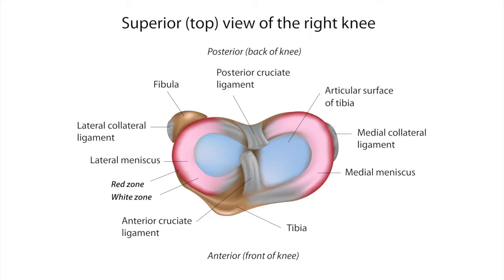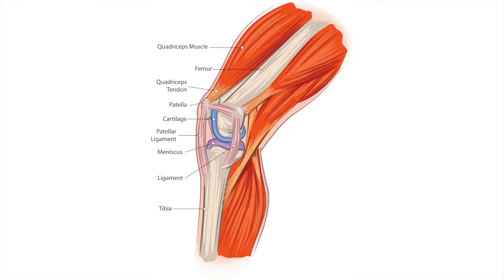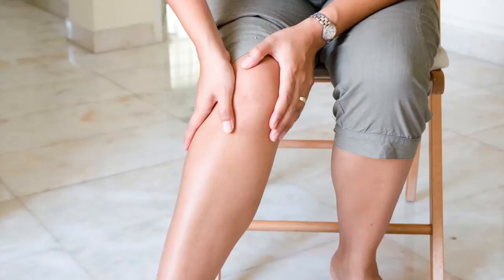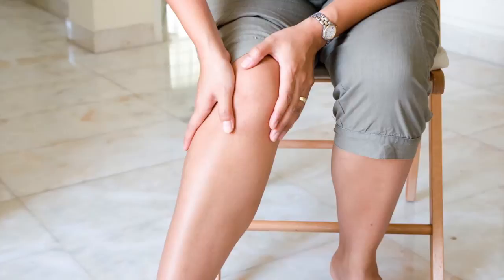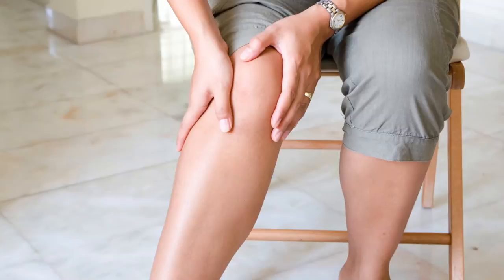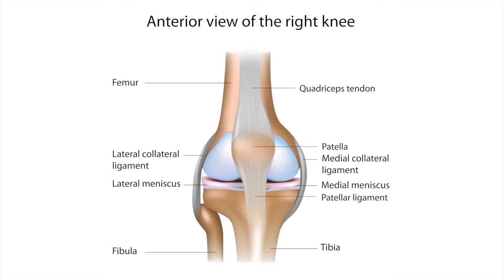What is Osteochondritis Dissecans with Dr. Ron Short